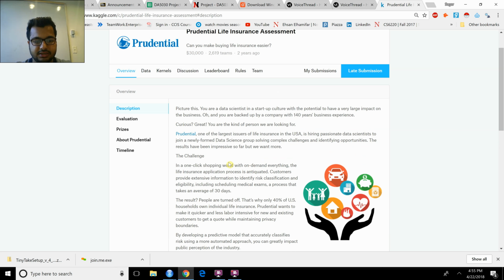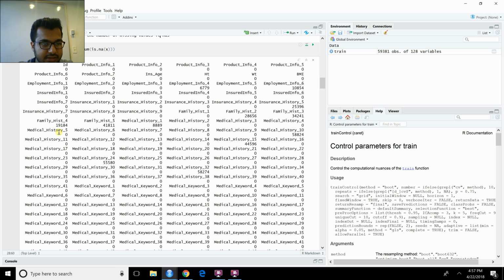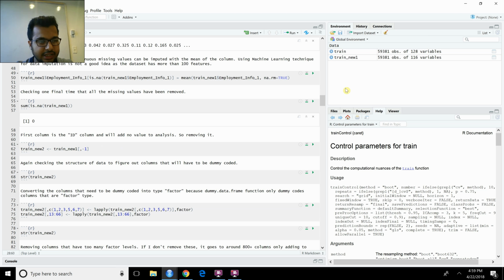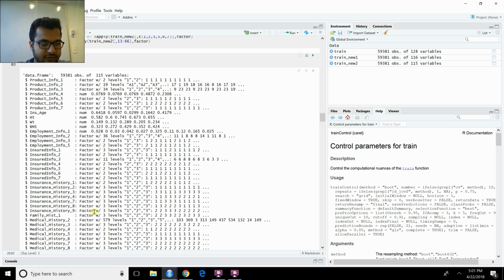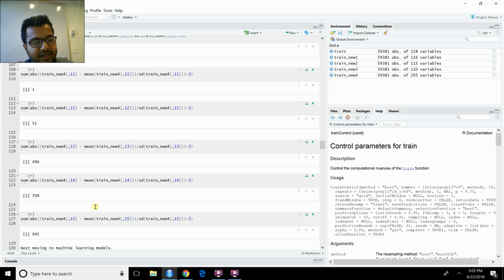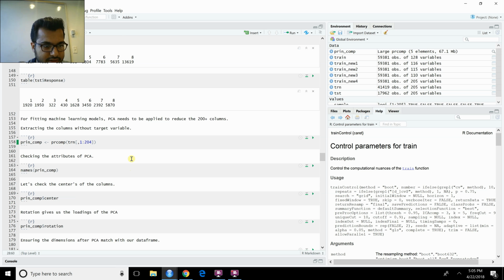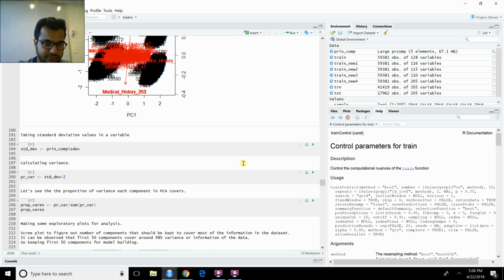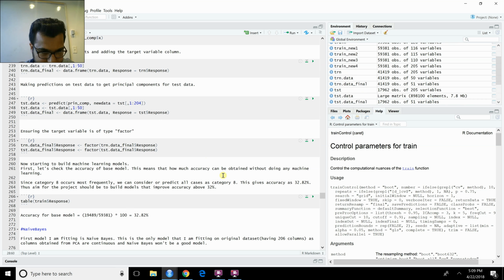Part1 ML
Predictive modeling on Prudential Dataset from Kaggle.

This first part covers data pre-processing including PCA.